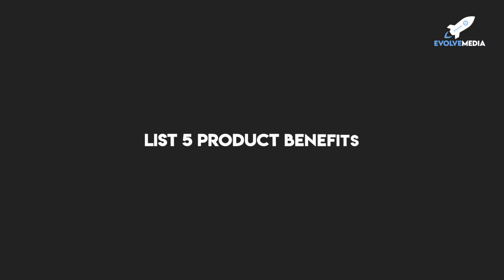Amazon Marketing | Sponsored Video Ad Tips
If you’re an Amazon seller who is getting ready to create a new Amazon product video to run as an Amazon sponsored video ad, or you’re not seeing results from your current video ads, keep watching this video until the end. In this video, I’m giving away my best tips for how to plan and structure any Amazon product video ads to get a higher click-through rate (CTR) and a lower cost-per-click (CPC) when running video content as sponsored ads in your Amazon PPC campaigns. Not convinced you should spend the time and money on running Amazon ppc video ads? I assure you these video ads will set your brand and product apart from your competitors—IF you follow the PPC tips and tricks I share in this video. Don't miss it!